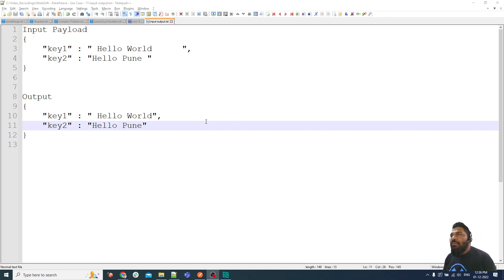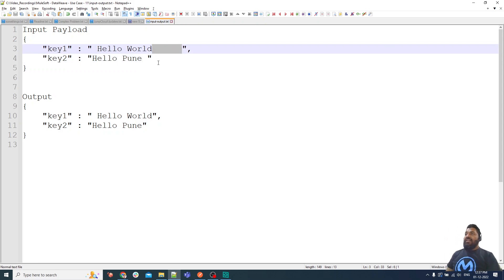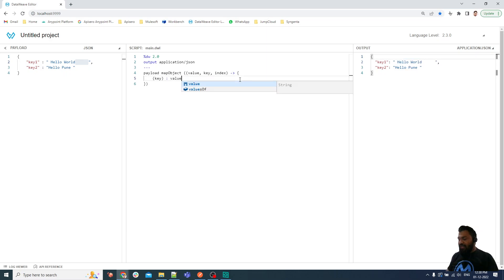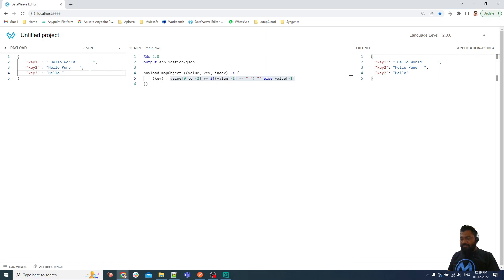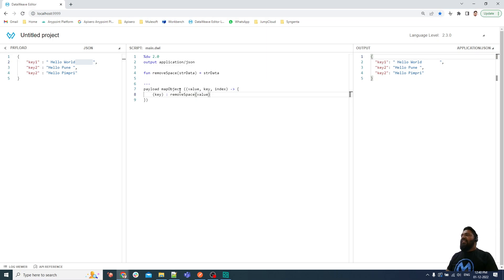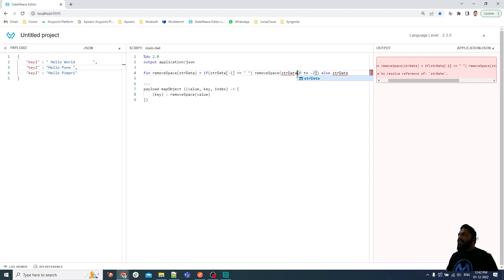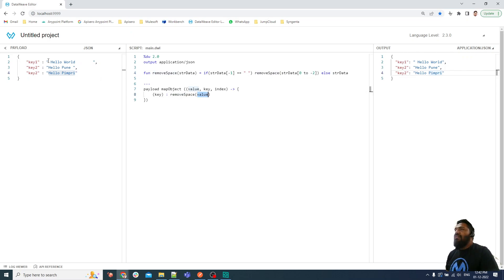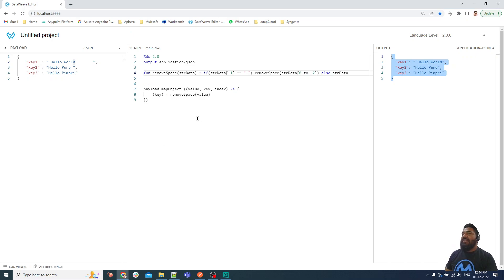Remove Spaces | Use Case 11 | DataWeave 2 | Mule 4 | MuleSoft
In this video, I have explained how to remove multiple spaces from String for provided input payload to generate the expected output.